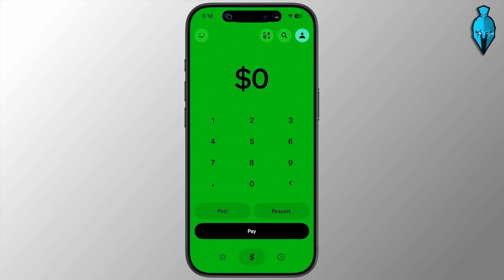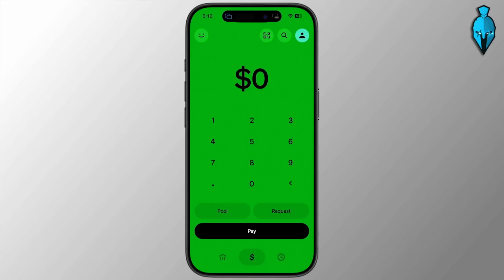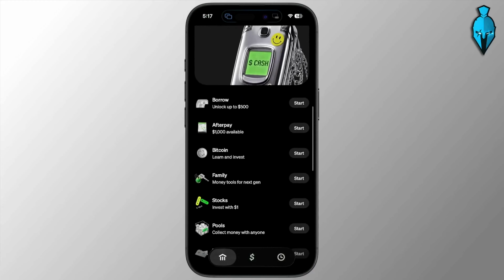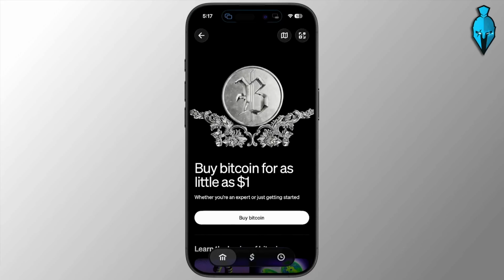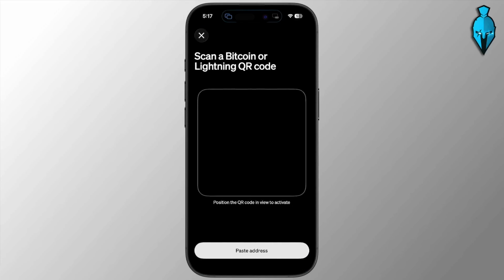How To Send Bitcoin Through Lightning On Cash App - Full Guide